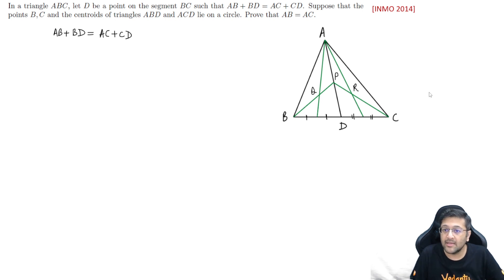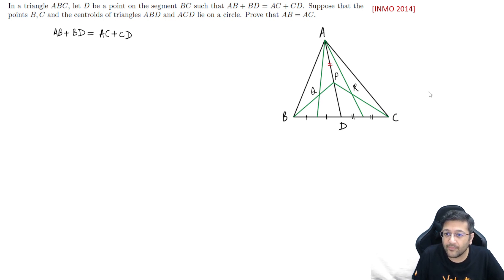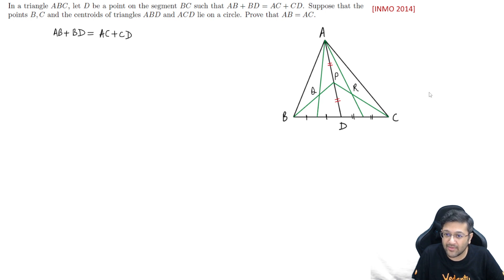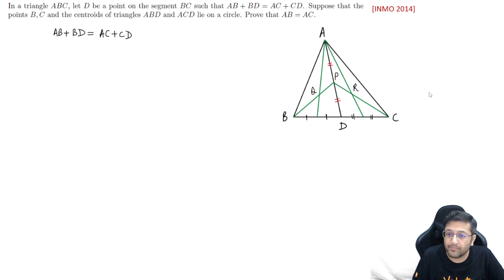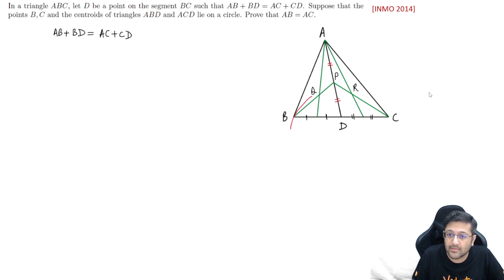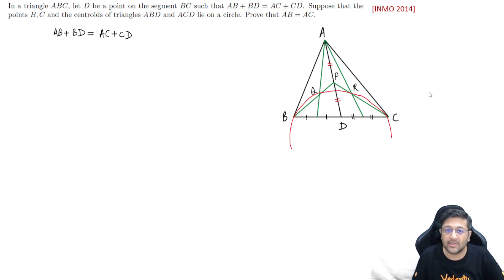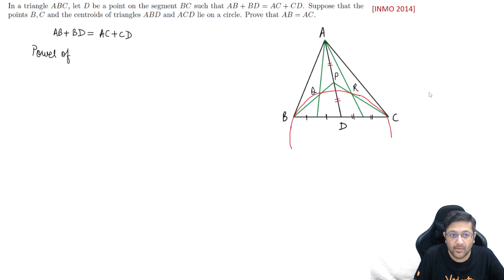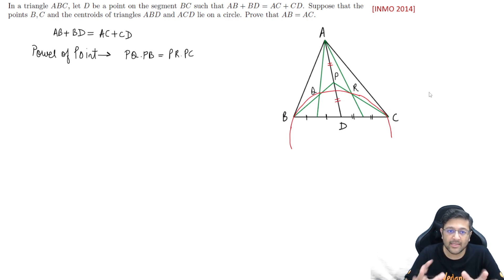INMO 2014 Q1 - INMO Flashback | Math Olympiad Preparation | INMO 2022-23 | Lohit Jindal | VOS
INMO 2014 Q1 - INMO Flashback | Math Olympiad Preparation with Lohit Jindal Sir - IIT Bombay

✌️Register Now for Vedantu's FOUNDATION Courses and take a head start!

➡️ Specialized courses in NTSE and IAPT Olympiads